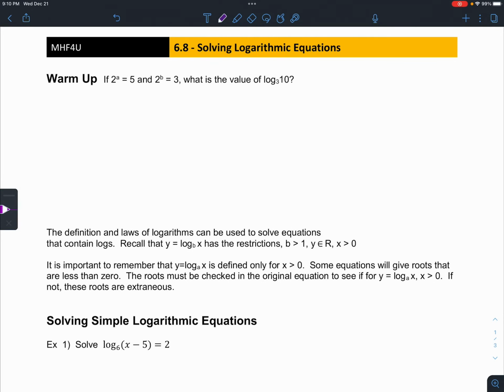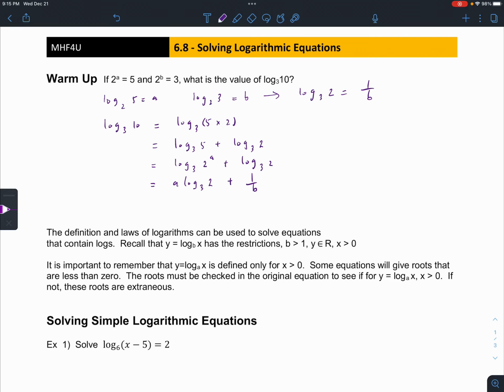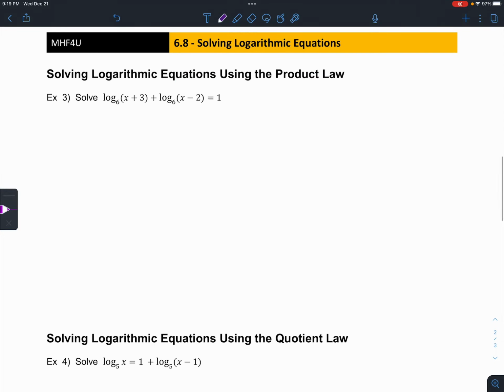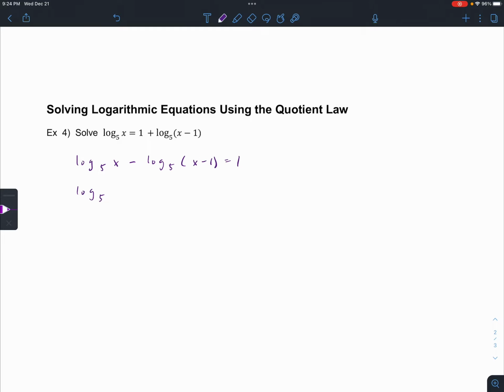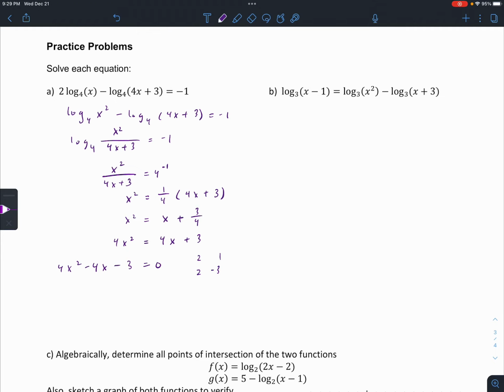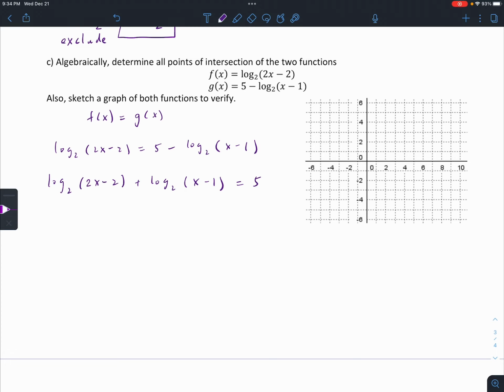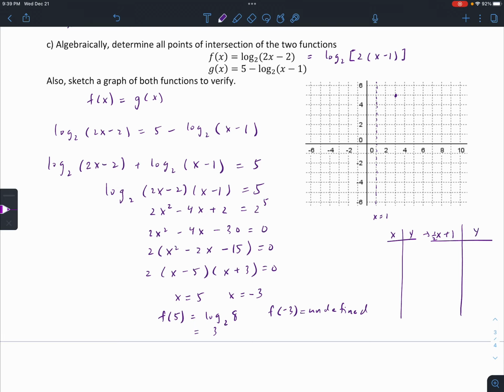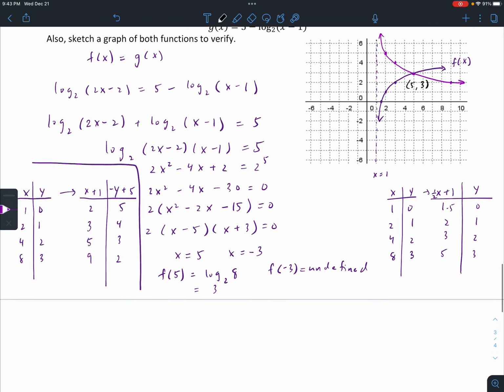Solving Logarithmic Equations Lesson